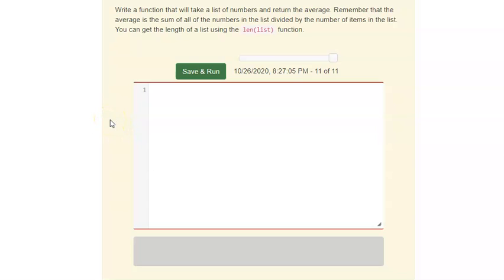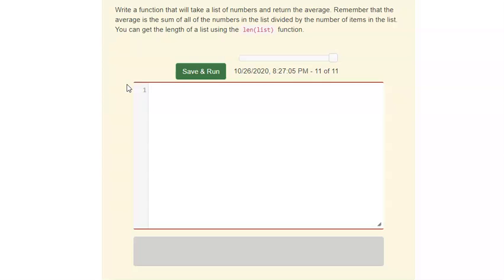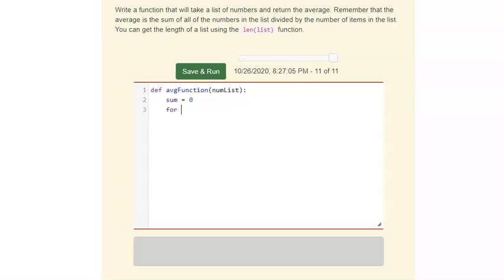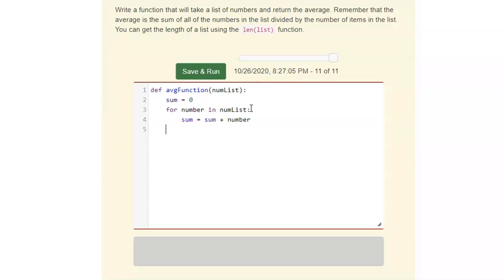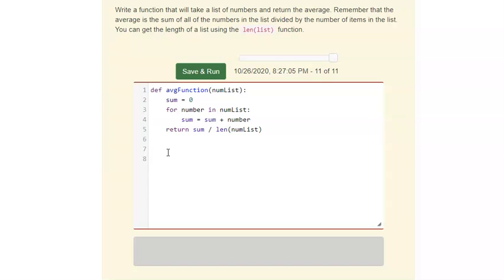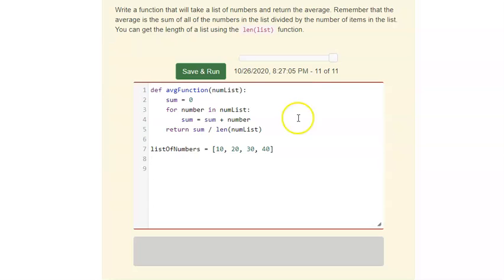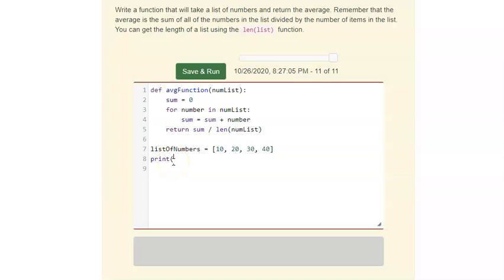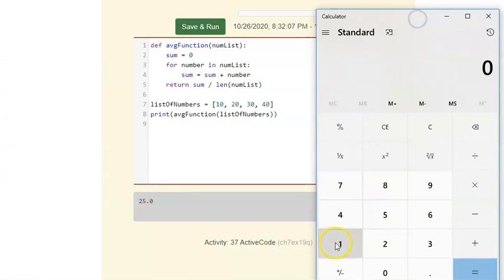Runestone Academy eBook - Chapter Problem 19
Review of Problem 19 from Runestone Academy (runestone.academy) Chapter 7 exercises.